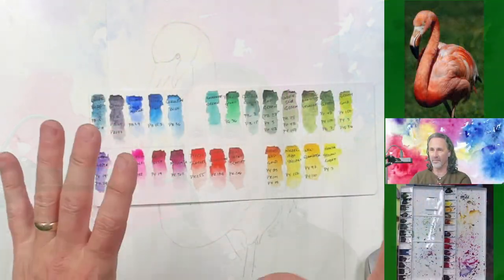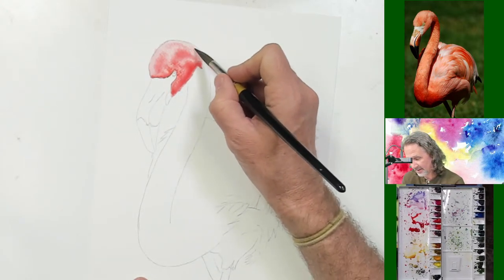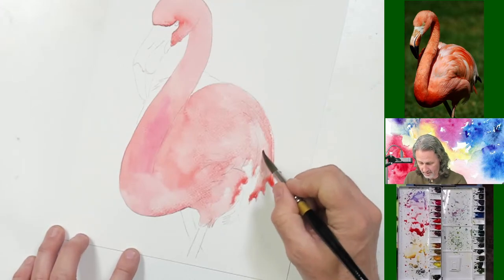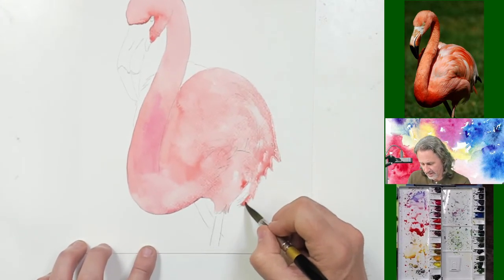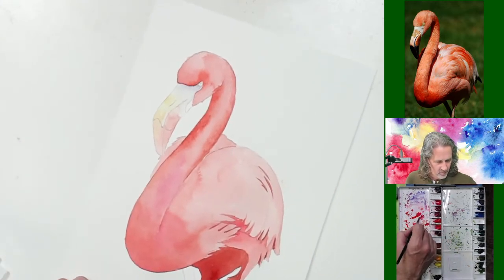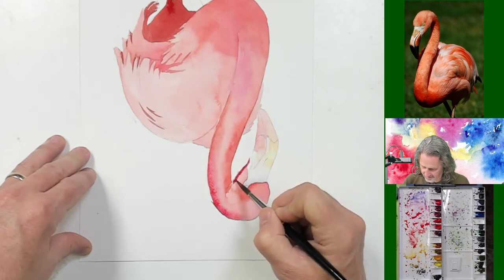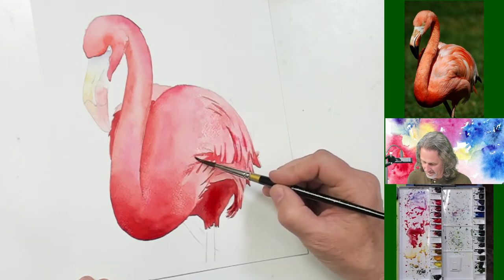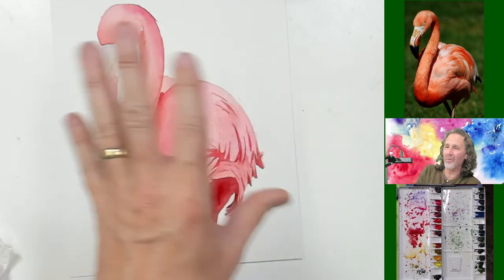LIVE PAINTING!! Flamingo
There is  a tiny zoo near where I live.  A lot of it is a bit underwhelming, but right at the entrance is a flock of flamingo and they really look beautiful.  Lets see if we can do them right in this paintings.

Paints:   (all M. Graham Watercolors)
Turquoise
Phthalo Blue
Ultramarine Blue
Cobalt Blue
Cerulean Blue
Cobalt Green
Phthalo Green
Olive Green
Azo Green
Sepia
Neutral Tint
Paynes Gray
Cobalt Violet
Maroon Perylene
Per. Aliz. Crimson
Pyrrol Red
Quiacridone Rose
Burnt Umber
Azo Orange
New Gamboge
Hansa Yellow
Yellow Ochre